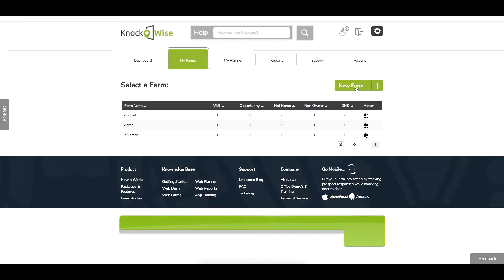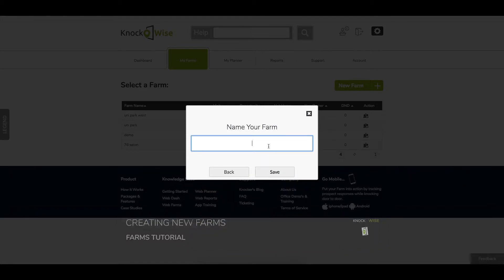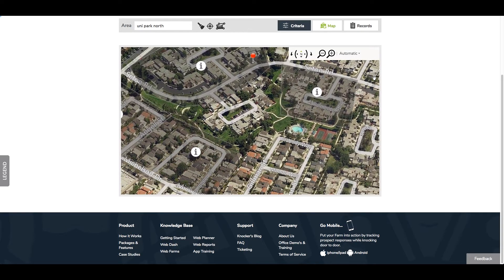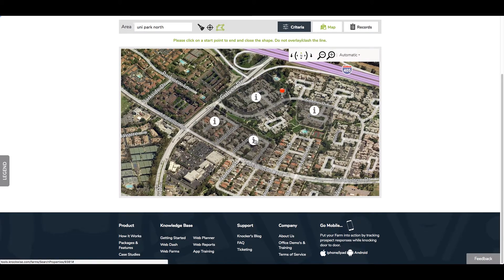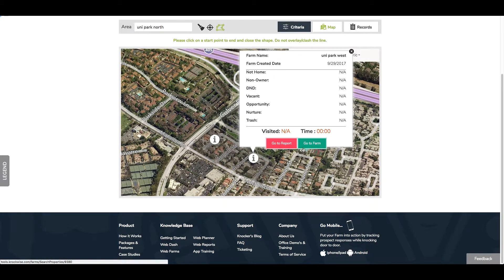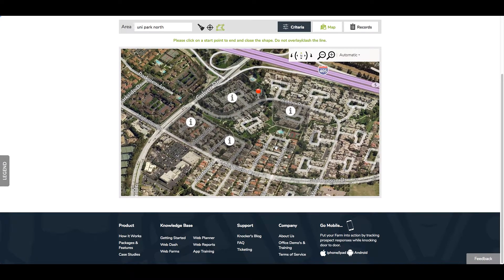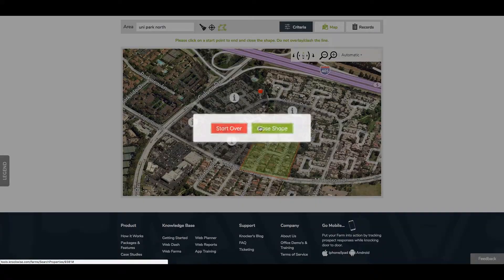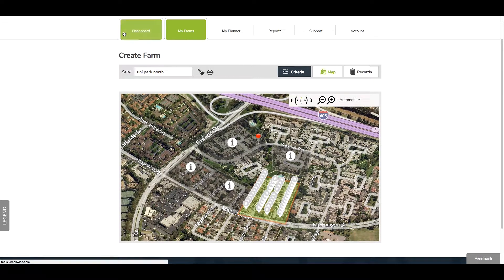Creating New Farms | KnockWise Farms: Web Canvassing Tutroial for Door to Door App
After seeing how to create your first farm in the past video, see how you can develop multiple farms to use in conjunction with one another, and really set your neighborhood farming process up for a balanced and successful approach.

KnockWise is an application made to simplify door knocking for real estate agents. Our proprietary system is different than any other door knocking apps by implementing real (free) homeowner and market (MLS) data, as well as response based logic follow ups that increase your sales, and detailed reporting of all your performance like time spent by door, response, or aggregate performance by date range, per farm(s), etc...  KnockWise allows you to go out and knock for opportunity!